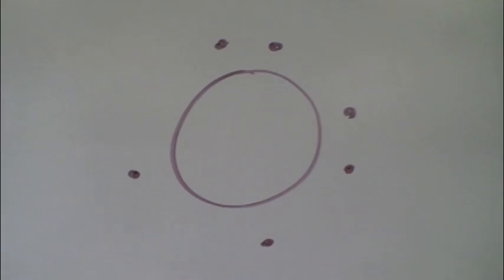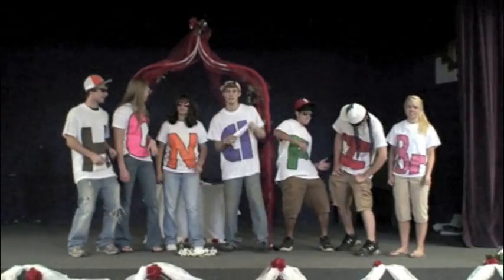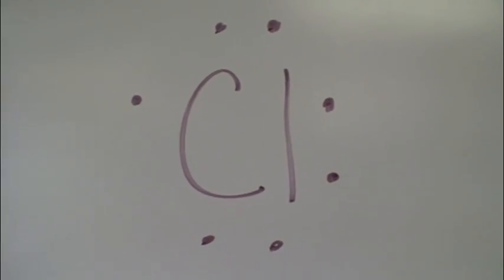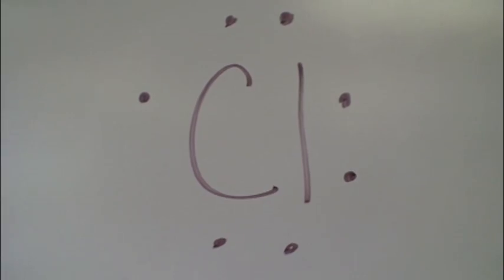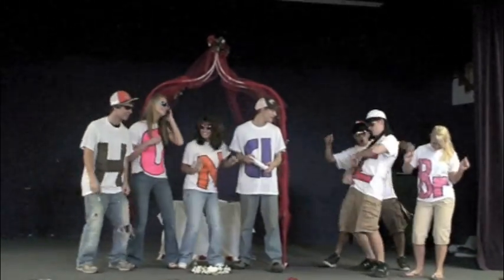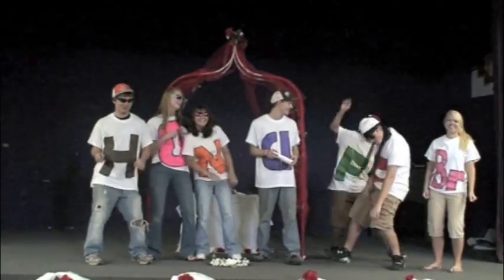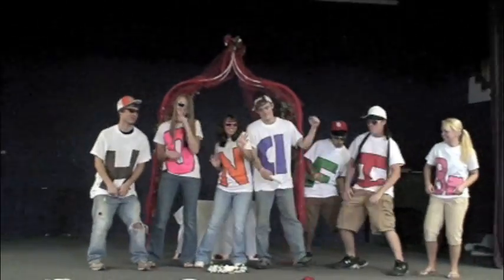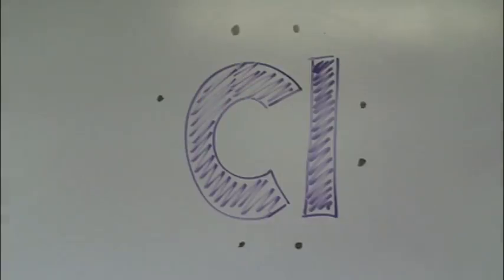HONClFIBr - Diatomic Molecules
This is an explanation of diatomic molecules set to Poker Face by Lady GaGa.